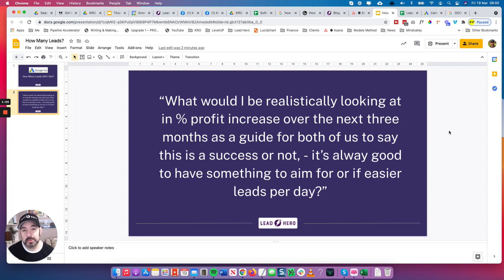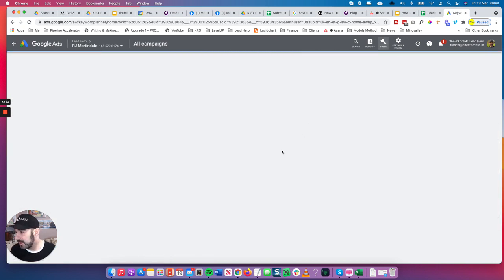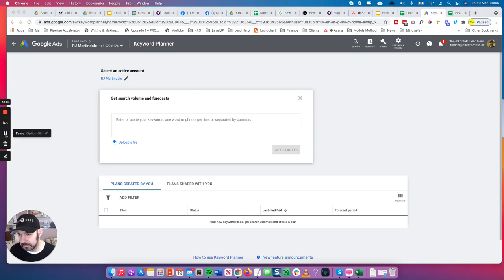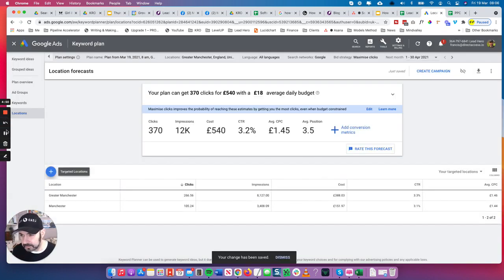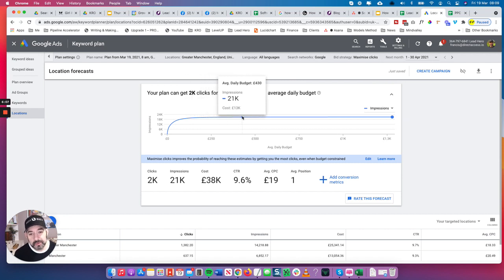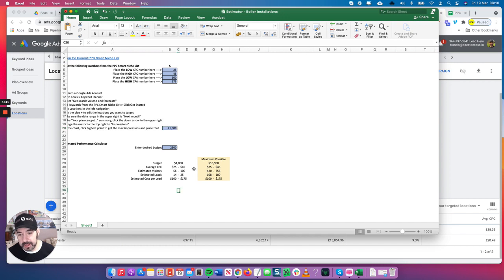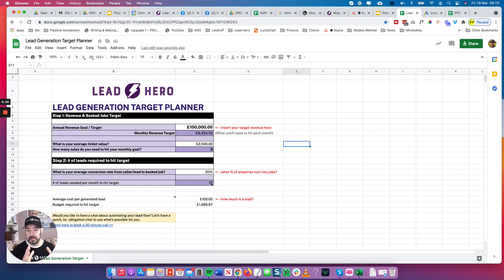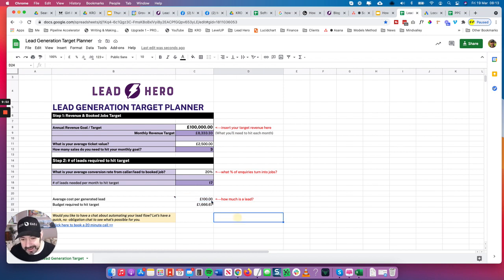Google Ads 101: How Many Leads Will I Get?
How many leads will I get? What will be my % profit?

The only guarantees in life or death and taxes, but you can get ROI success with Google Ads!

The problem is...these are the WRONG questions!

The RIGHT questions are:

* How many people are searching for my services in my local area?
* How good is my offer?
* What good am I at converting PPC (Cold) Leads? eg. % Conversion rate!

You see, we don't control your lead flow. Google does...or rather the market does...

We usually find Boiler installation leads can fluctuate between £50 - £150 pounds.

I know that is a wide range, but there are so many factors that can contribute to that fluctuation...

Like competitor bids, market volume, campaign optimisation etc...(that's where we come in...)

Now if you are living in a less competitive area like Wales, you might find leads at £25/month.

Even BOILER GUIDE pays around £100 per lead (they just sell the leads to 3 people at £30/lead to make their money back!)

So I would say...be prepared to spend around £100 per lead.

Then you might have agency services, landing page design, marketing automation, consultancy or sales support...depends on what you need...